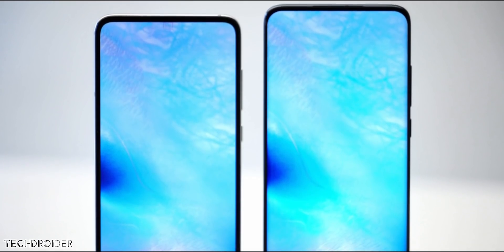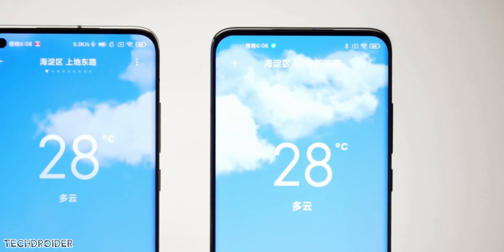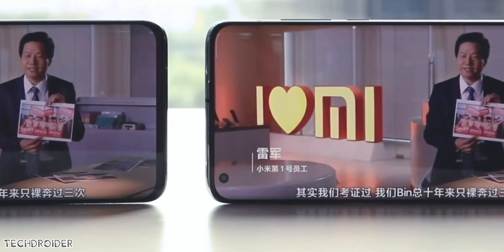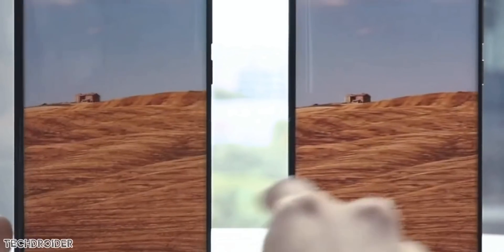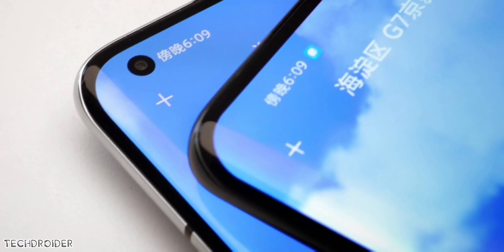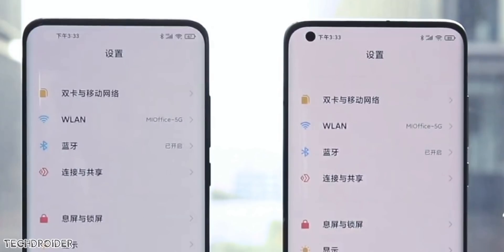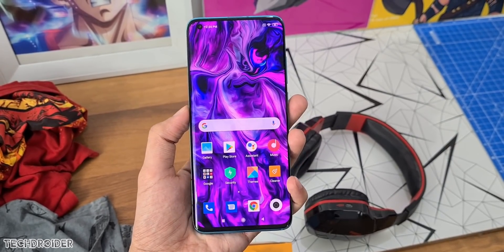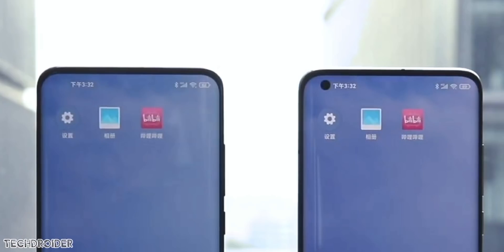Xiaomi Mi 11 Pro - Under Display Camera!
Xiaomi DID IT! They've made the Under-Display Camera Smartphone which is ready for Mass Production. The Xiaomi Mi 11 Pro Arrives next year with most likely this Innovative Design the Under Screen Camera Mechanism and OMG!